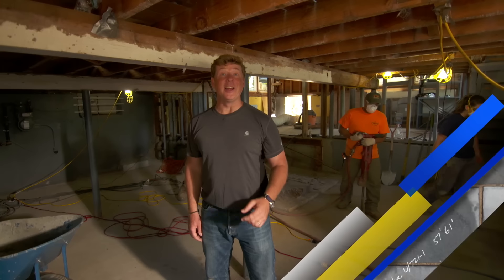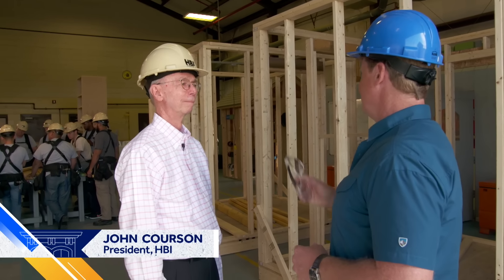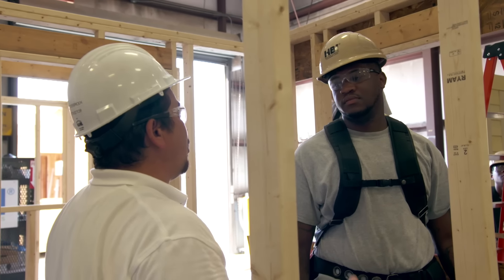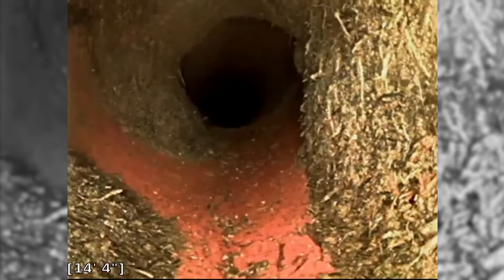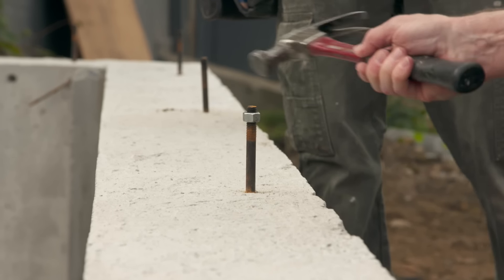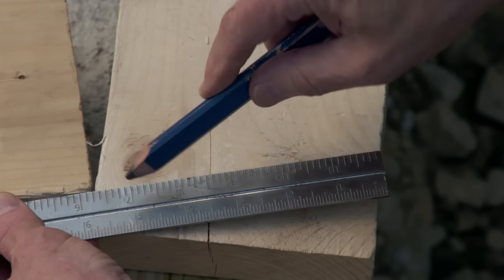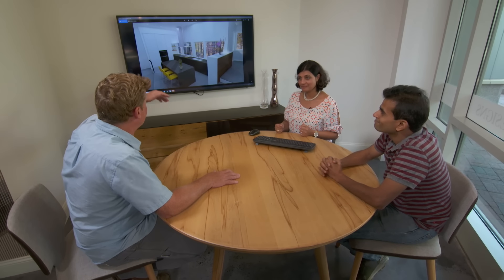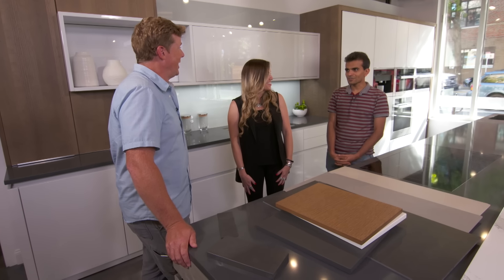This Old House | Apprentices in Sill School (S40 E16) | FULL EPISODE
Norm Abram teaches the apprentices how to lay a sill on the new foundation, while Richard Trethewey scopes the sewer to see what might be lurking inside. Kevin O'Connor, the homeowners and their designer start in on a plan to create a sleek, modern space.

Enjoying full-episodes of This Old House? Join This Old House INSIDER to stream every episode ever made of This Old House (over 1,000 hours), commercial-free

The existing basement has a very low ceiling. The homeowners want to turn the area into more usable space, so Mark McCullough takes a jackhammer to the concrete floor so he can dig it out and create more headroom. Outside, the foundation has been poured and framing has begun. Norm teaches Erick and Carly how to lay the sill. Our Generation Next program highlights a program at Ft. Stewart in Georgia that is turning grunts into soldiers of the building trades. The town of Brookline requires our builder to inspect the old sewer line from the inside. Richard works with a plumbing company in the basement with a tool designed to video tape the pipe from the house to the street. The architect for our project has refreshed the modern box design of the exterior, made popular in the 50s. Now our homeowners are focused on the interior space where they want to ramp up that modern feel. Kevin finds Sunil meeting with interior designers who are starting the process.